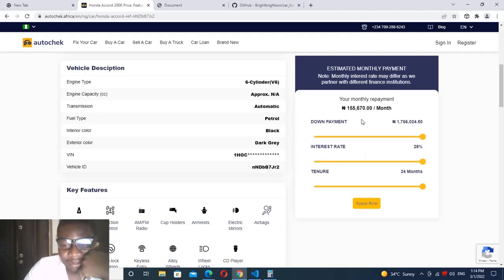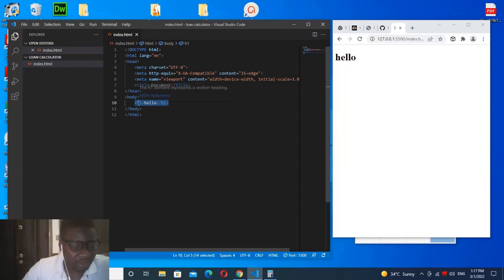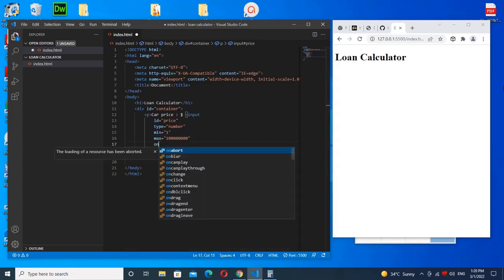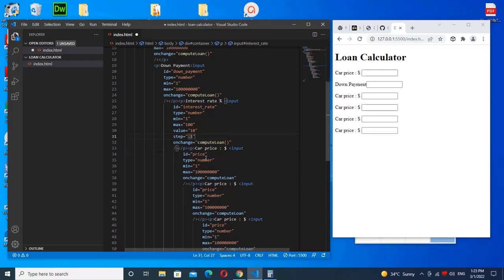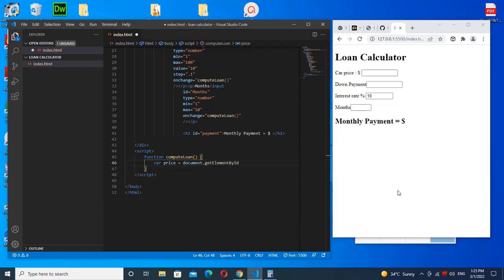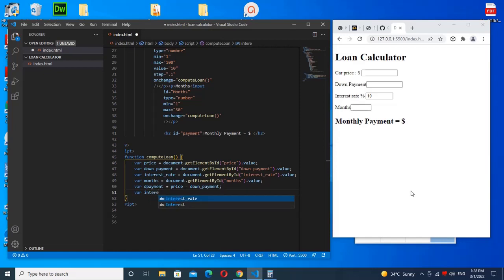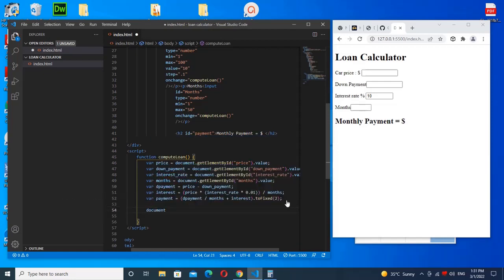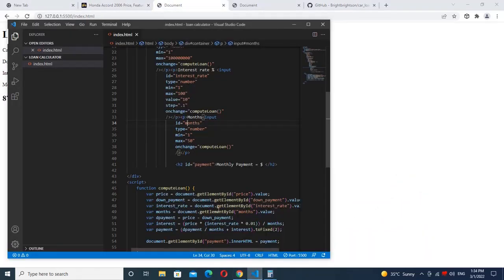Car Loan Calculator( fixing autochek.africa web app loan calculator)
In this Video am going to show you hoe to create a simple car loan calculator using html and JavaScript.